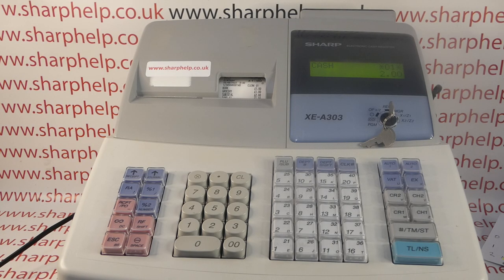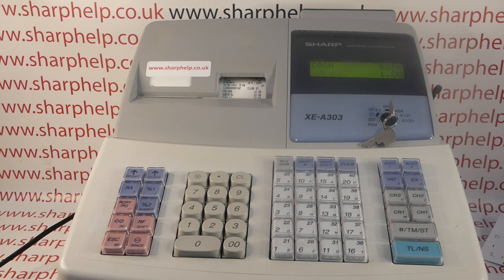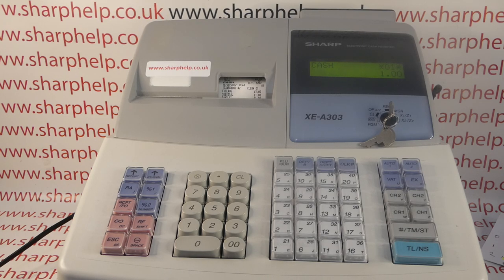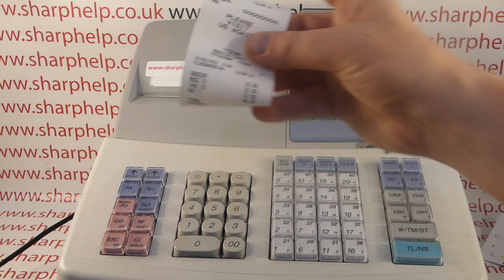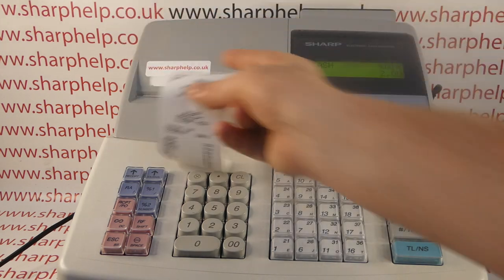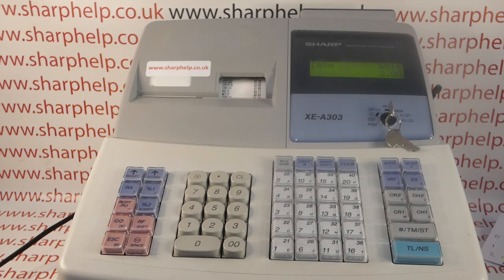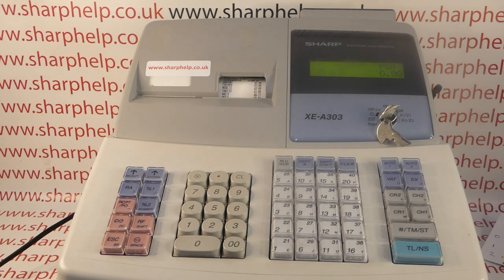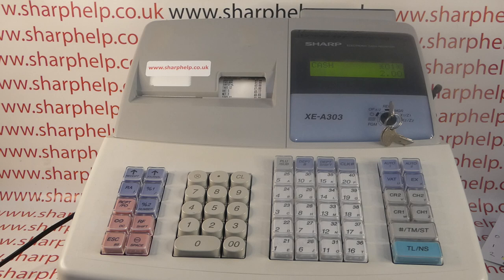How To Program Different Tax Vat Systems Sharp XEA303 / XEA406 / XEA40S Cash Registers Full Tutorial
Full tutorial of how to set up the 6 different tax calculation systems on the Sharp XE-A303, XE-A406 & XE-A40S cash registers.

Auto Tax 1 - 4 = department tax rate auto added on to price
Auto Vat 1 - 4 = (UK default) department tax rate auto added in to price
Manual Vat 1 - 4 = department tax rate manually added in to price by pressing VAT button after #/TM/ST (subtotal).
Manual VAT 1 = tax rate 1 added in to the price if VAT button pressed after #/TM/ST (subtotal).
Manual Tax 1 - 4 = department tax rate added to price if VAT pressed after #/TM/ST (subtotal).
Auto Vat 1 & Auto Tax 2 - 4 = departments with vat rate 1 have vat automatically included in the price, departments with tax rates 2, 3 or 4 have tax automatically added on to the sale.